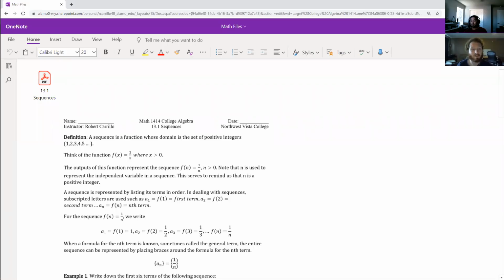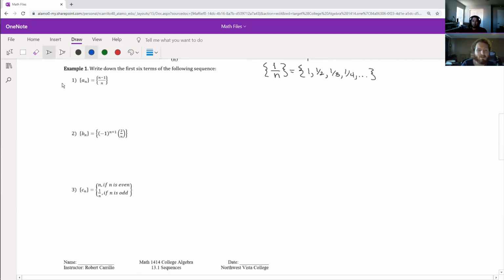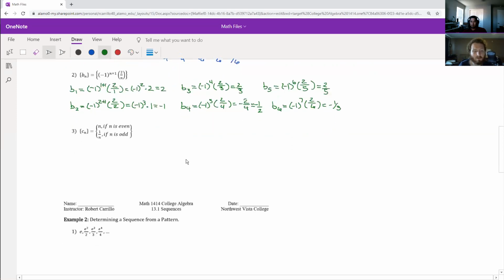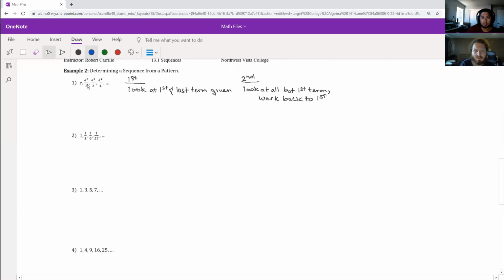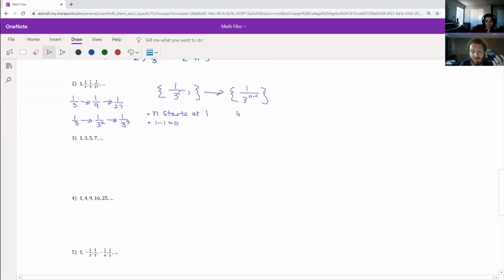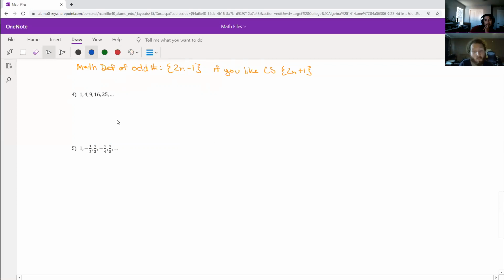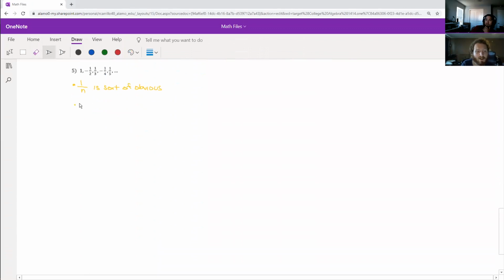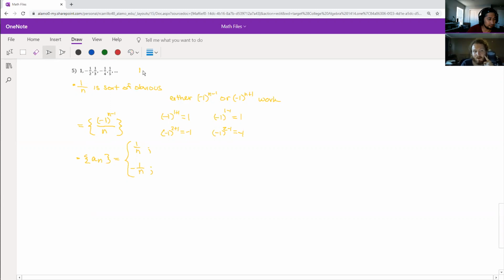13.1 Sequences - Remote